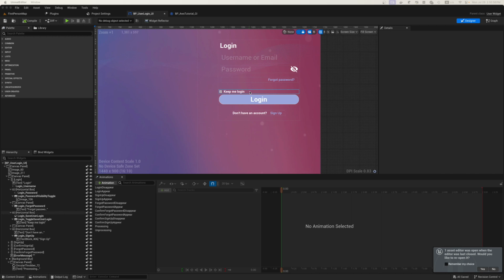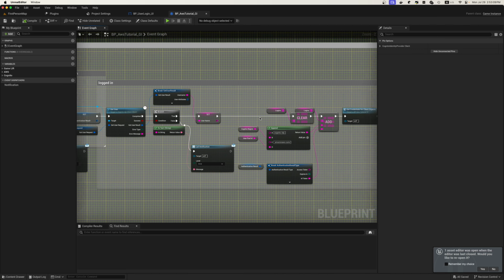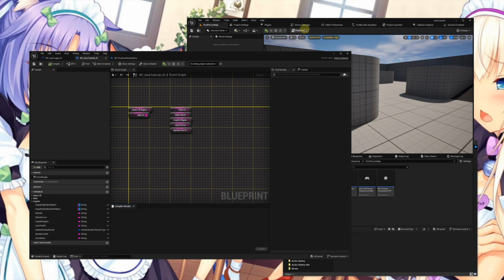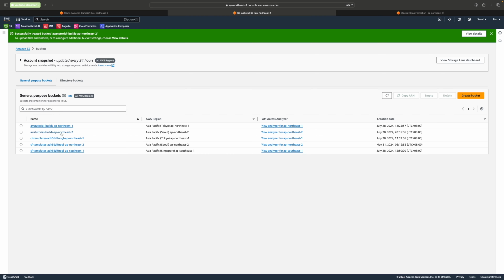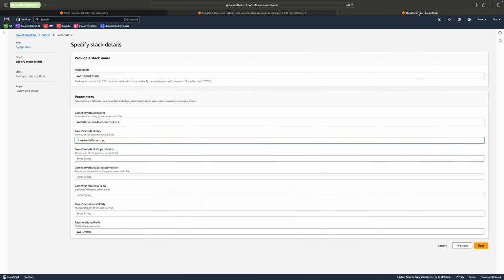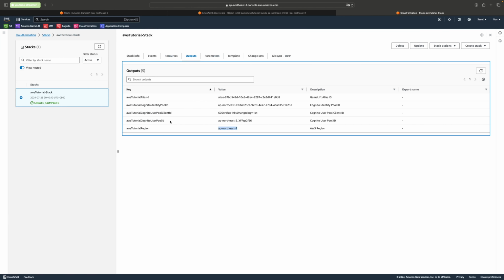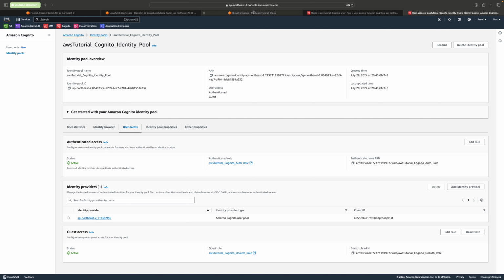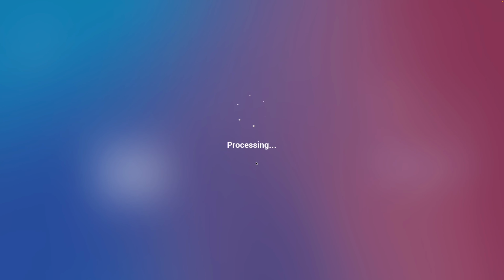basic account system with persist login(aws cognito, refresh token auth)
00:00 bp explanation
03:31 setup aws side
09:01 config variables in game instance
10:59 show what we created with the cloud formation template
12:22 show the result